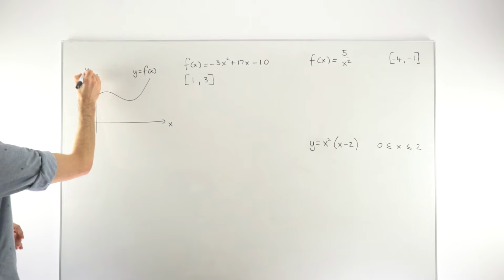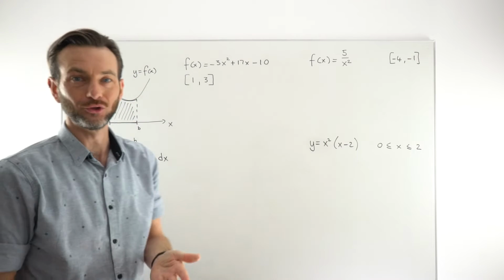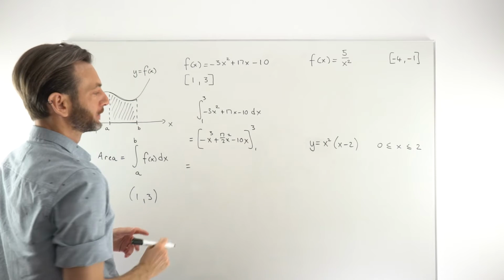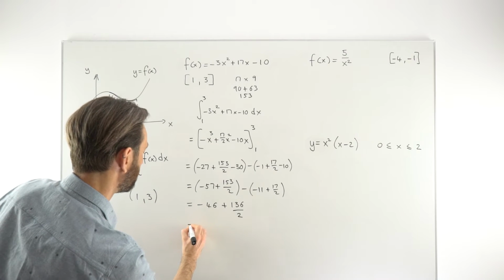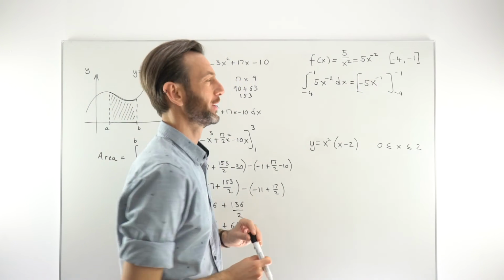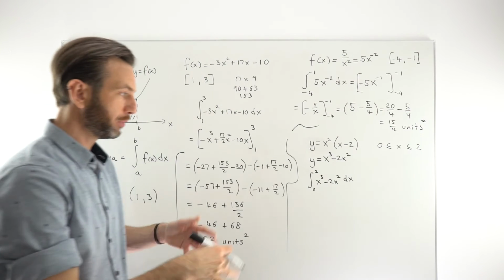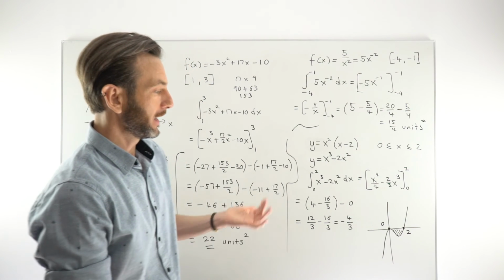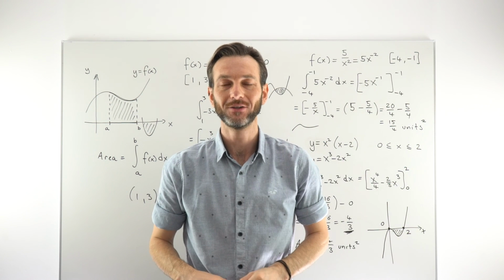Finding the Area Under a Curve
In this class you'll use definite integrals to find the area between a curve and the co-ordinate axes.

Gary